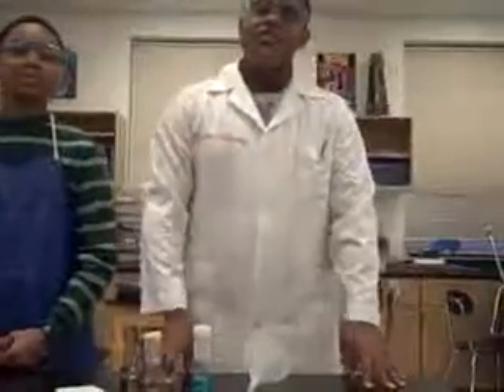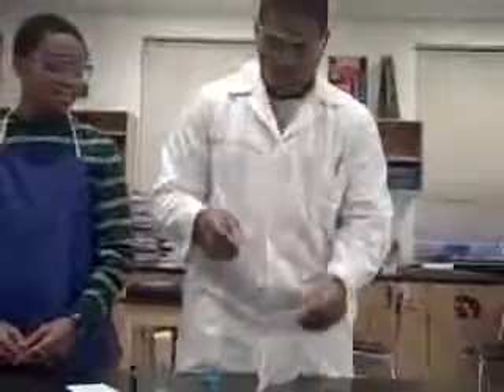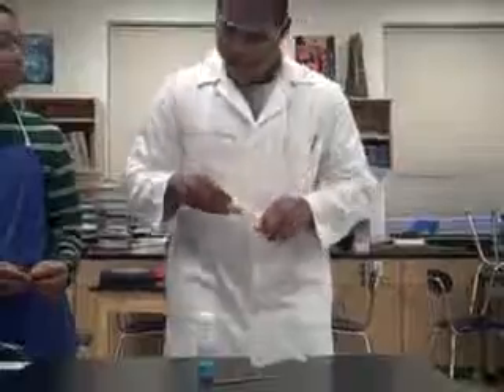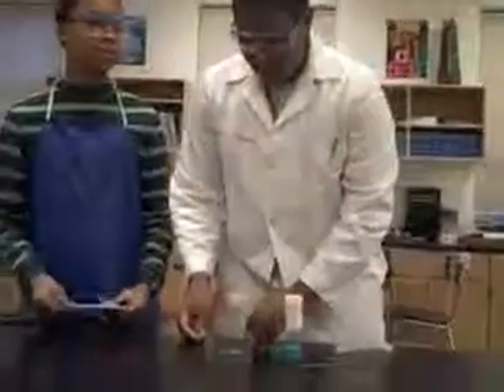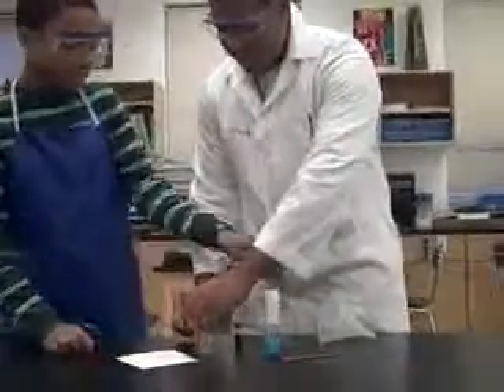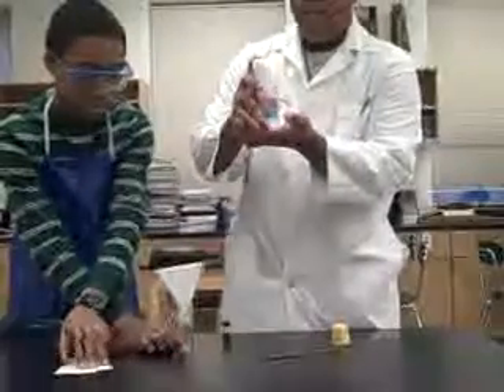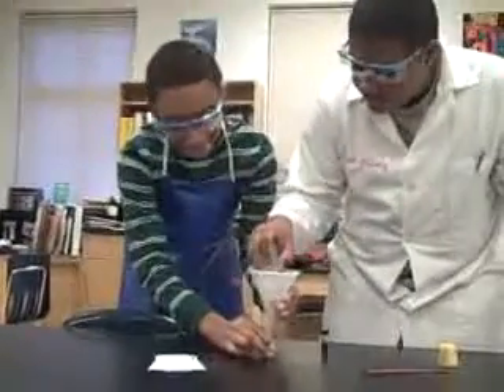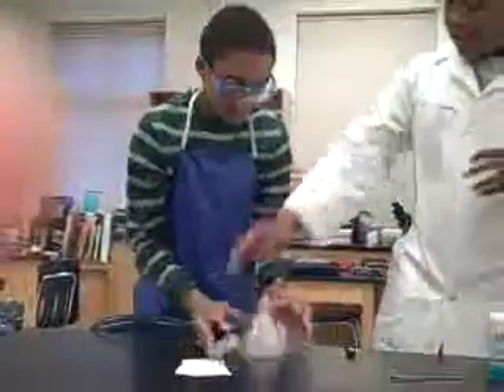Anesthetizing Fruit Flies part 1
This is the Dreemseeker science show. Episode anesthetizing fruit flies. The flies in the video are Sepia.